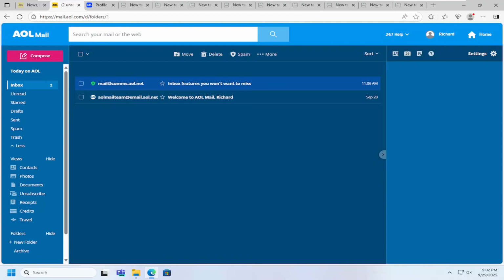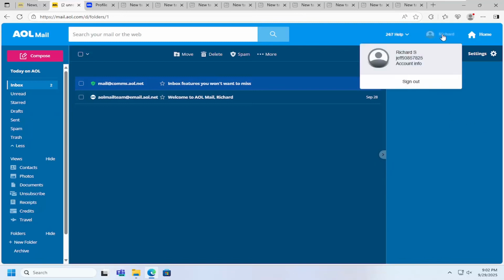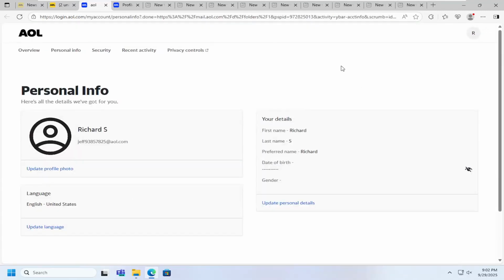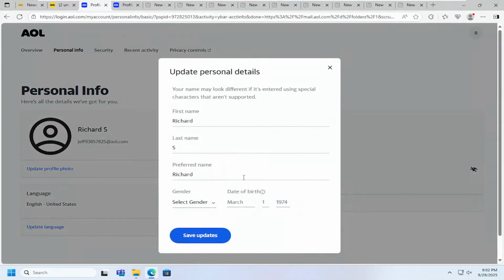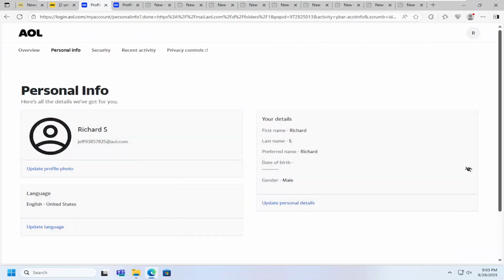How To Change Gender on AOL Mail Account [Guide]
This tutorial focuses on how to change the gender setting on your AOL Mail account, helping users personalize their profile information to better reflect their identity. It explains the importance of keeping your AOL account details up to date for a more accurate and customized user experience. Without walking through step-by-step actions, the video outlines why users might want to update their gender settings and where this information is typically displayed within AOL services. Adjusting profile details like gender can also help improve how AOL tailors certain content and communications.

Issues addressed in this tutorial:
change gender AOL
AOL Mail profile settings
update gender AOL account
AOL account personalization
edit AOL profile info
AOL gender settings
manage AOL account details
AOL Mail user info
adjust AOL profile
AOL personal information update

This guide is helpful for users who want to ensure their AOL Mail account reflects their current personal information accurately. It highlights how small updates like this can enhance your overall AOL experience by aligning your account settings with your preferences. Whether updating your gender for personal reasons or after a life change, knowing where to make these edits is key to managing your digital identity. Keeping your AOL profile current is an important part of maintaining control over your account.